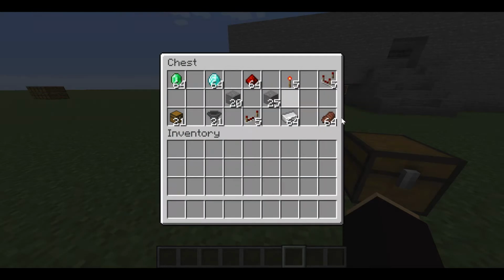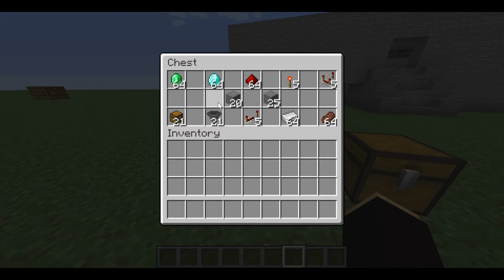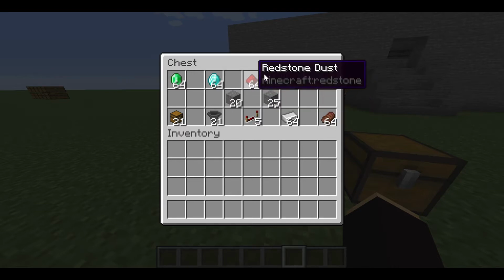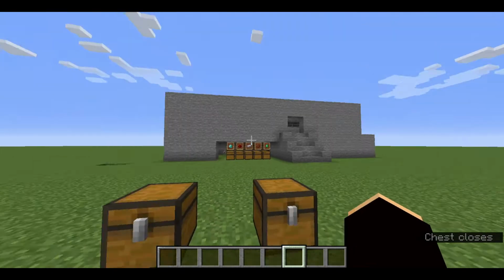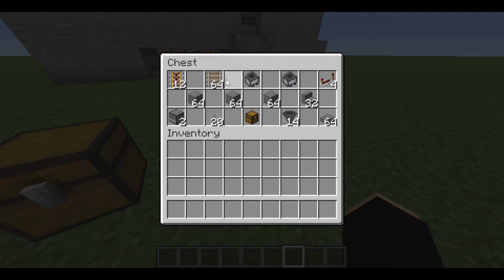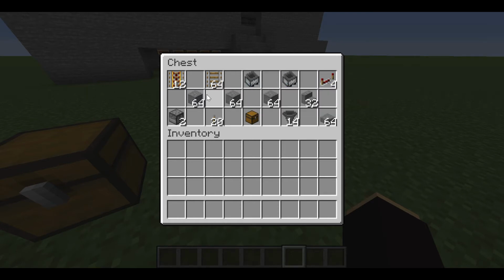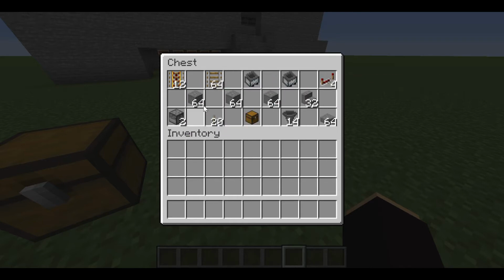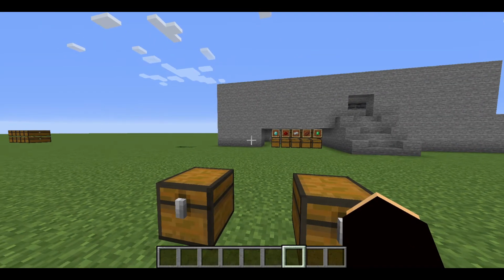Minecraft Auto Sorter AND Auto Smelter HOW TO BUILD!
Hey guys! Today we play Minecraft and build an Auto Sorter and an Auto Smelter!
0:27 - Materials for Build
2:27 - Auto Sorter
5:26 - Auto Smelter